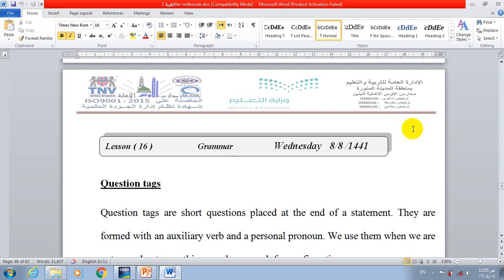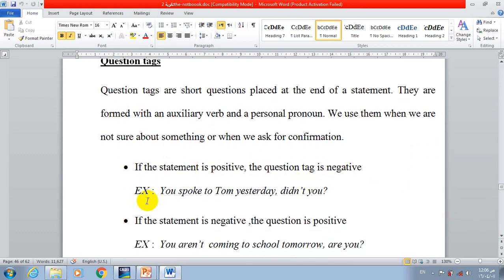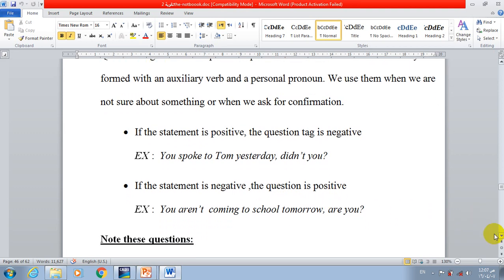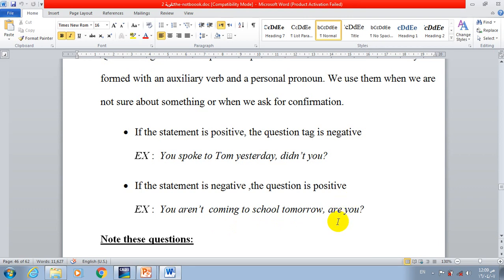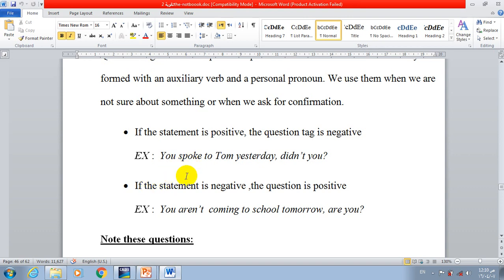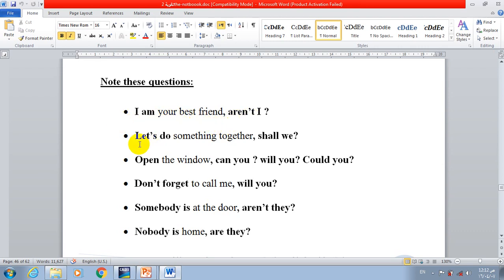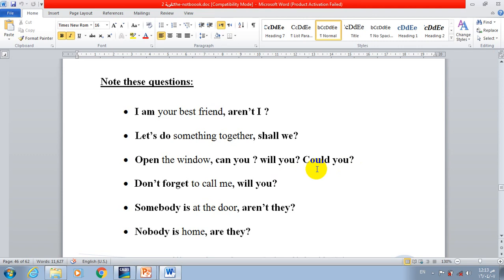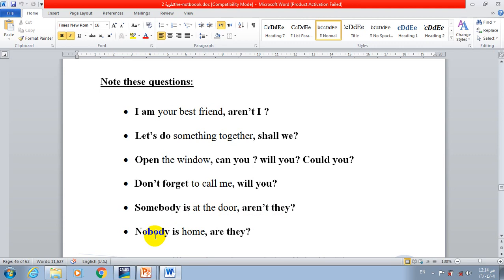مسعد 2 ثانوي الدرس السادس عشر شرح